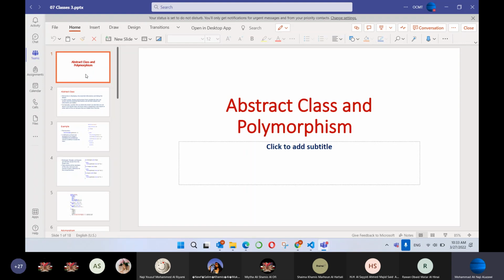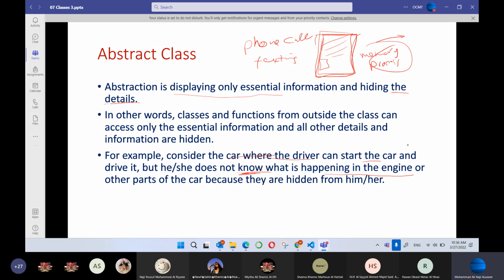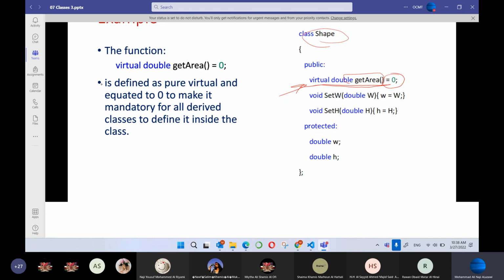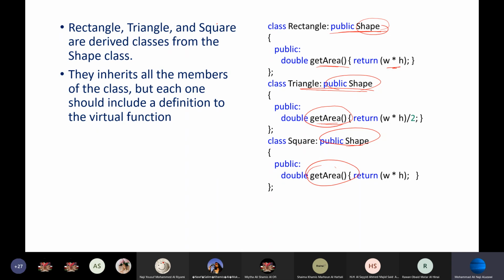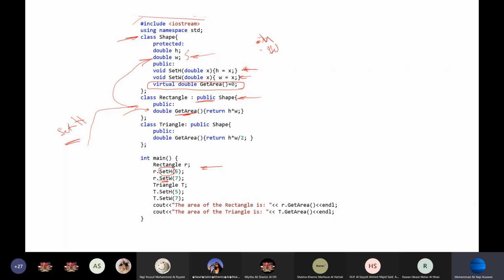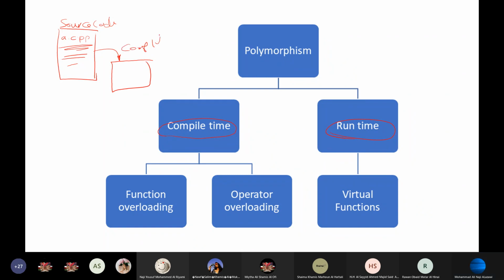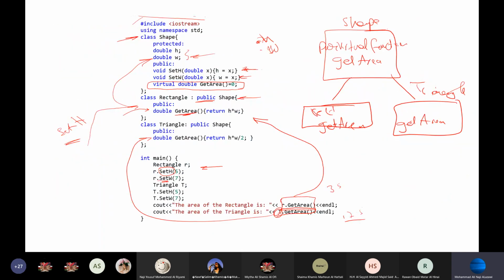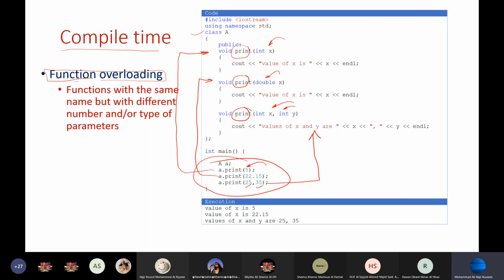19 OOP: Abstract classes and polymorphism